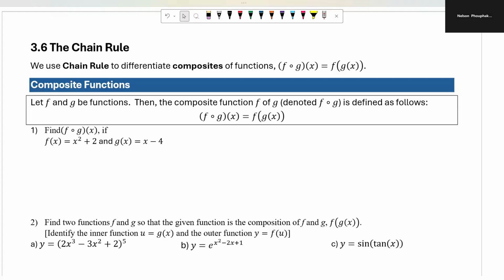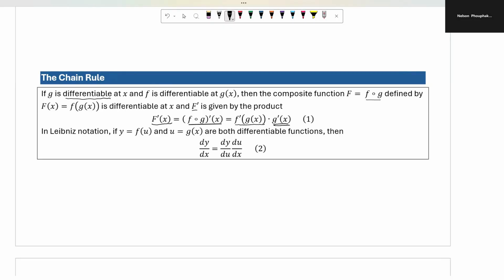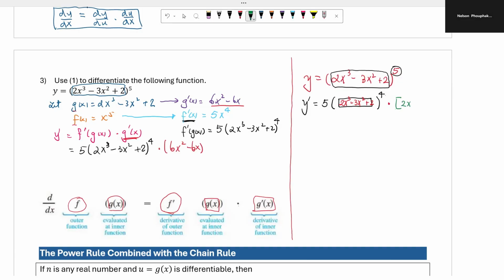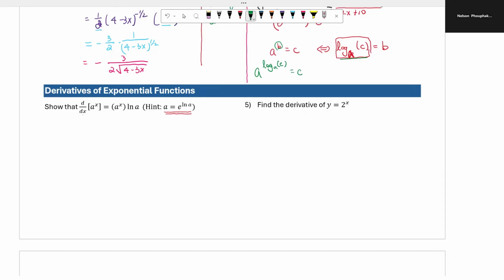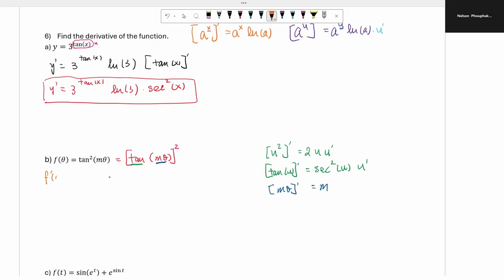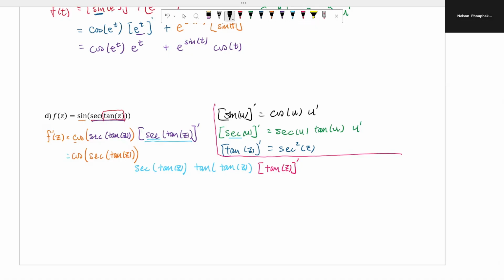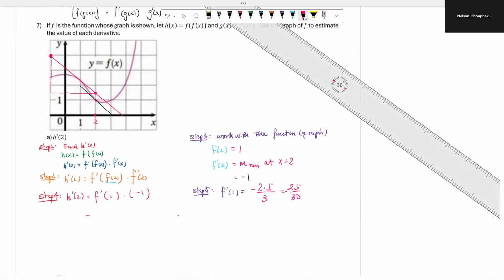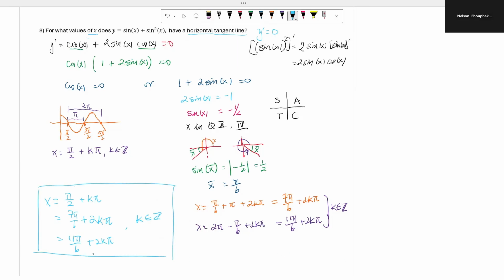3 6 The Chain Rule